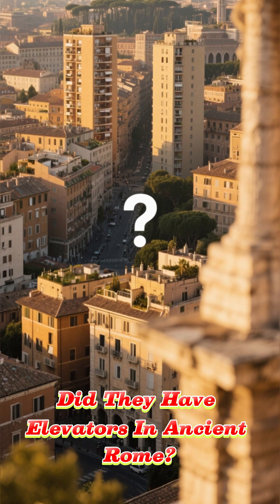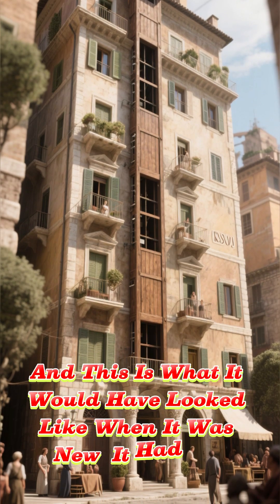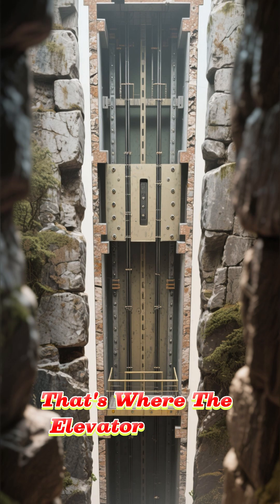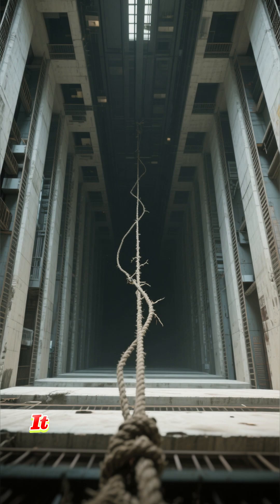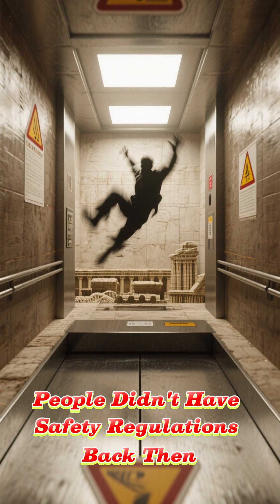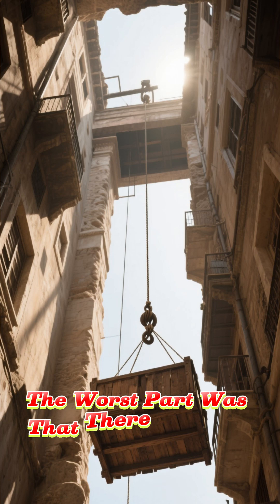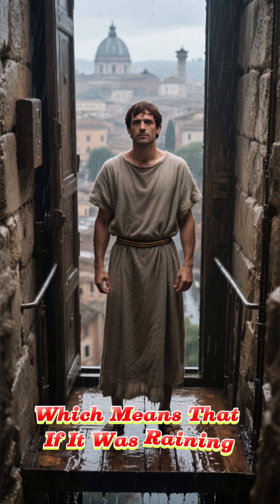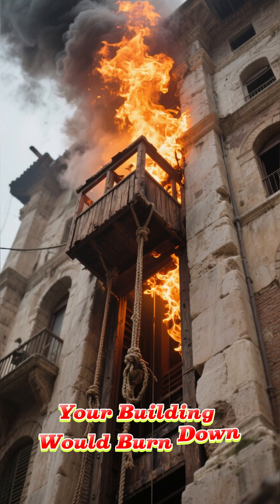Did They Have Elevators in Ancient Rome?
Did you know the Roman Empire had a version of the elevator? Forget the modern, button-operated lifts you're used to. In this video, we dive into the incredible engineering of ancient Rome to uncover the truth about their lifting machines. From the Colosseum to everyday life, you'll be amazed at the ingenuity of a civilization that moved mountains (and gladiators) with clever mechanics.

In this video, you'll find out:

Gladiator Lifts: Learn how the Romans used a complex system of pulleys, ropes, and human power to hoist wild animals and fighters onto the arena floor of the Colosseum.

Building the Empire: Discover how cranes and hoists were essential tools for constructing the monumental buildings, temples, and aqueducts that still stand today.

Everyday Lifts: Explore how these simple machines were also used for more mundane tasks, like moving goods and supplies in multi-story apartment buildings.

The Genius Behind the Design: Get a glimpse into the minds of Roman engineers like Vitruvius, who wrote about these fascinating devices.

Welcome to the Ancient Civilizations channel!

Here we take you on a journey through time to explore the greatness of the civilizations that shaped our world. From the secrets of the pharaohs to the wisdom of the Greeks, and from the power of the Romans to the mysteries of the Mayans, we unveil the amazing stories and innovations that changed history.

Welcome to the Ancient Civilizations channel! Here, we take you on a journey through time to explore the greatness of the civilizations that shaped our world. From the secrets of the pharaohs to the wisdom of the Greeks, and from the power of the Romans to the mysteries of the Maya, we unveil the amazing stories and innovations that changed history.